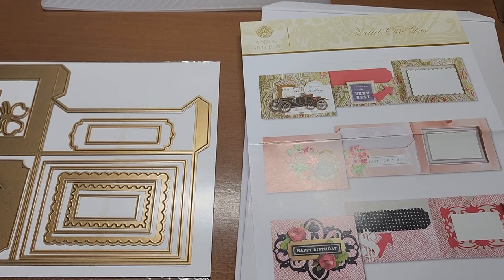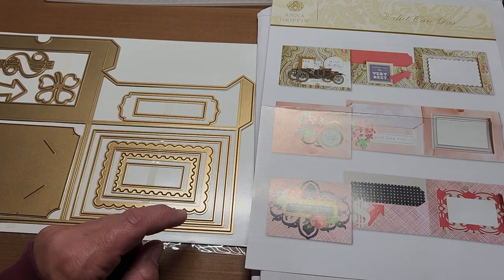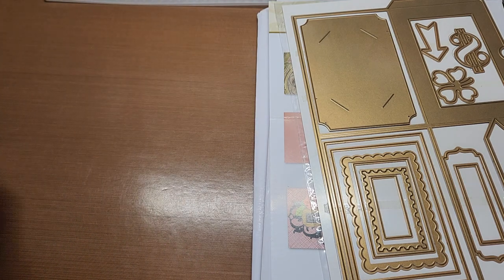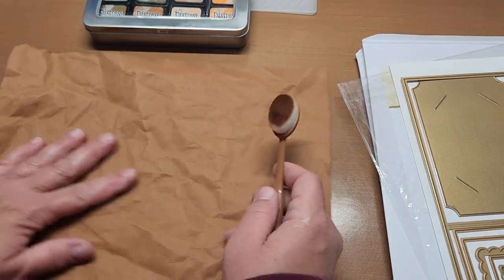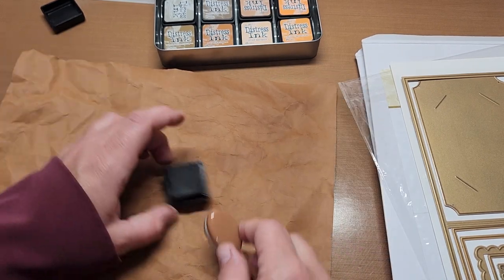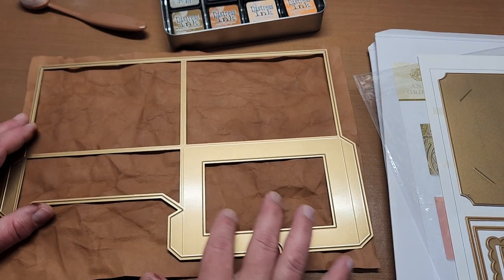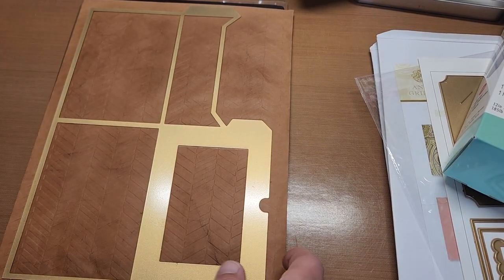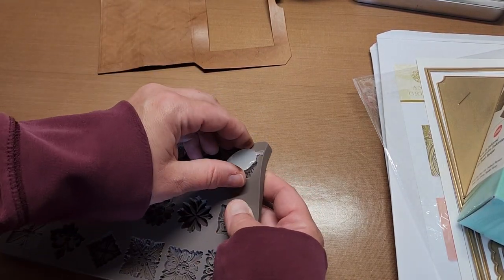Anna Griffin wallet gift card holder, let's make it!